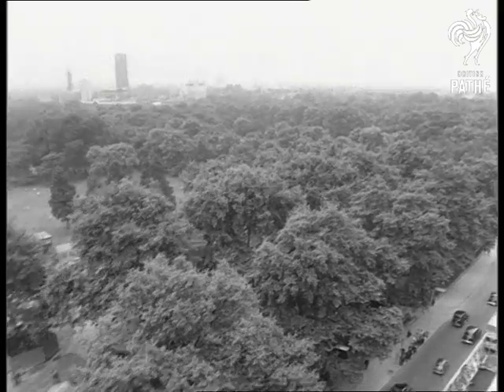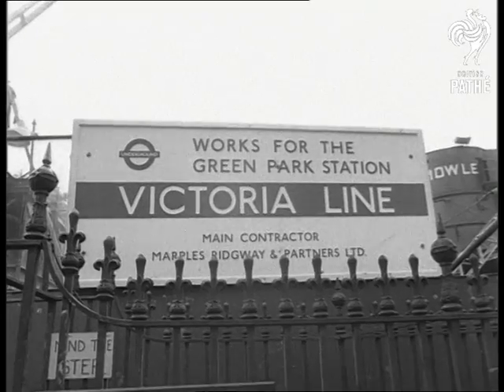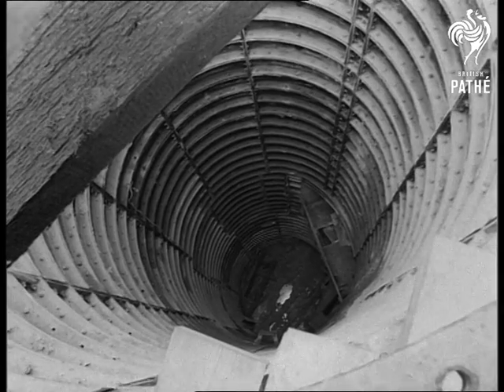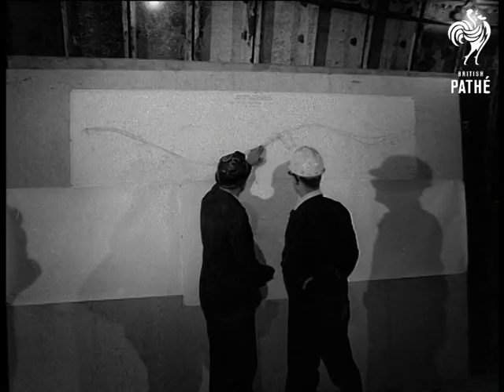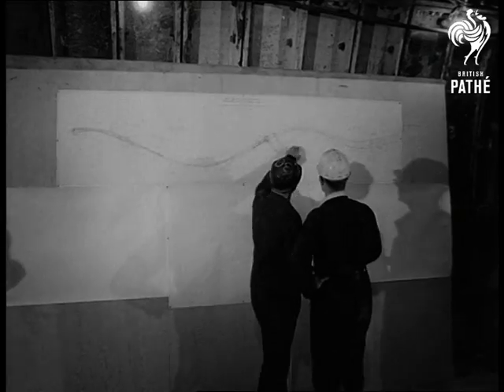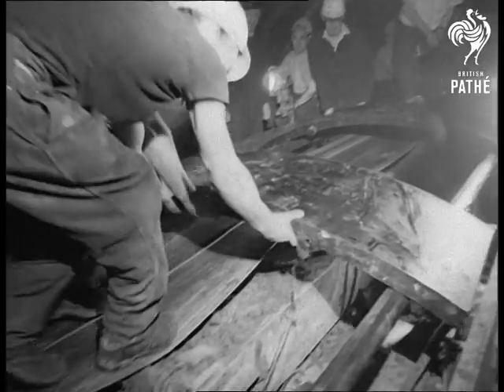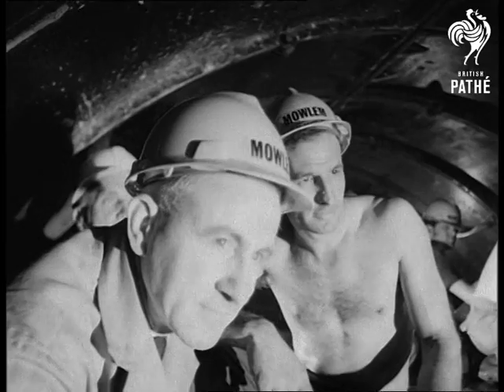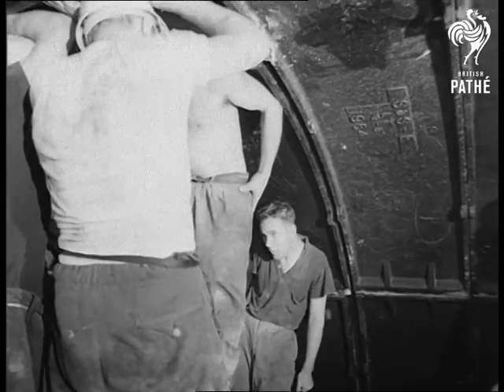New Tube Halfway Mark (1965)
Item title reads - New tube halfway mark.

Victoria Line under construction in London.

M/S Green Park, pan to elevated shot of tunnel workings. M/S sign for Victoria Line.  M/S machine at top of shaft. M/S looking down shaft.  M/S section of tunnel where Green Park Station will be.  M/S men looking at plan of tunnel, C/U arrow on plan of tunnel which points to position of drum digger. Good travelling shots along tunnel and lines.  Various shots digger at face of tunnel.

C/U and M/S clay being carried away on conveyor.  Various shots as man looks through theodolite.  C/U "1000 ft" marked on wall of tunnel, this is distance from Green Park. M/S wall segment pulled forward. M/S as it is unloaded. C/U workman watching. Various shots as segments are placed into position. M/S section of completed tunnel.
 FILM ID:1812.36